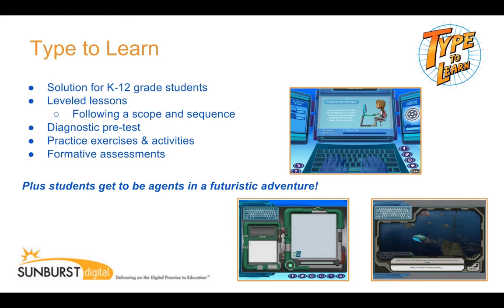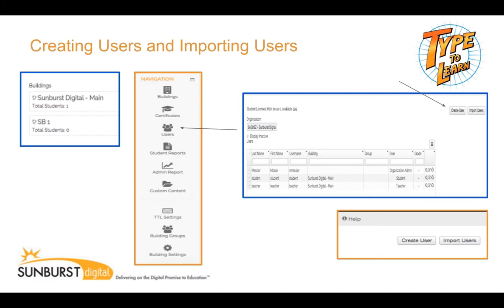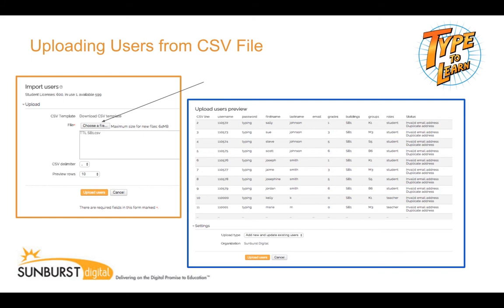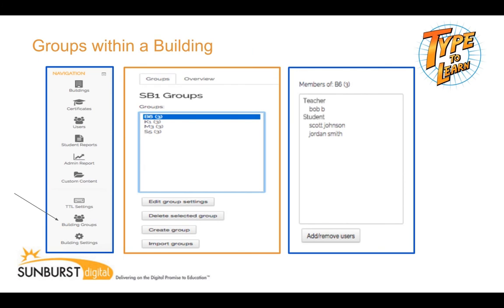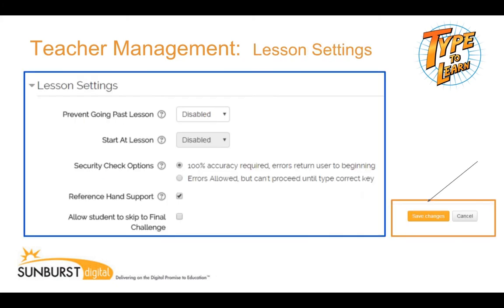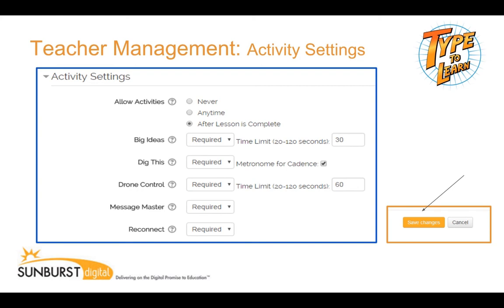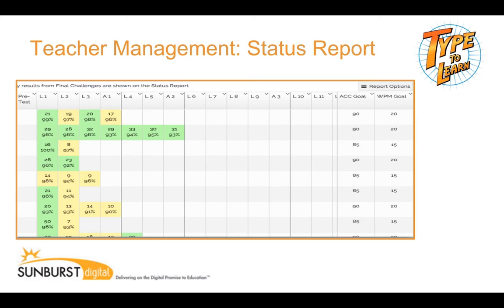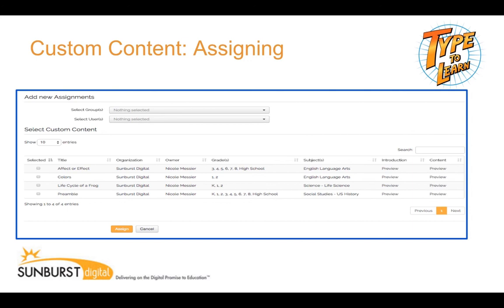Type to Learn Webinar